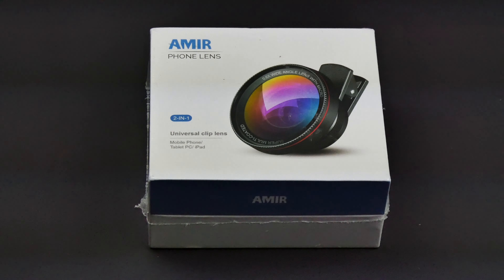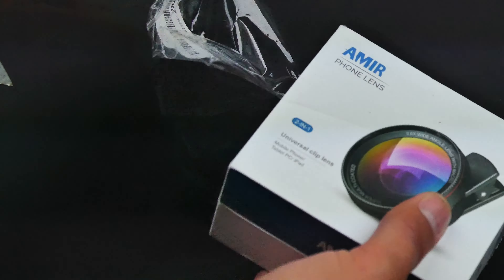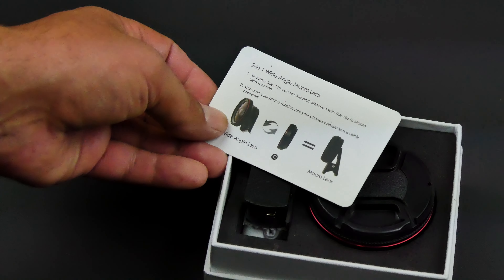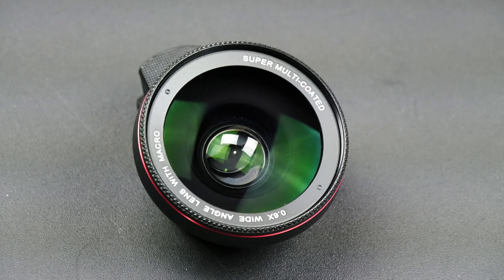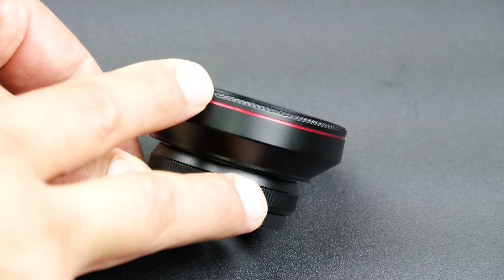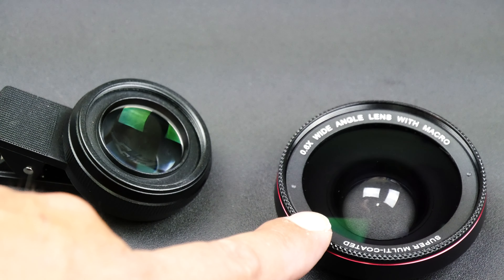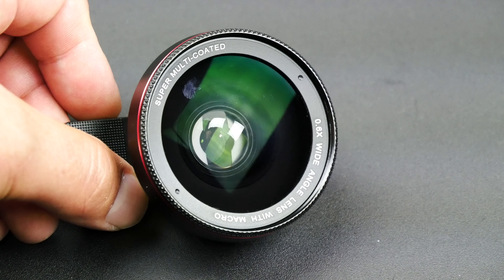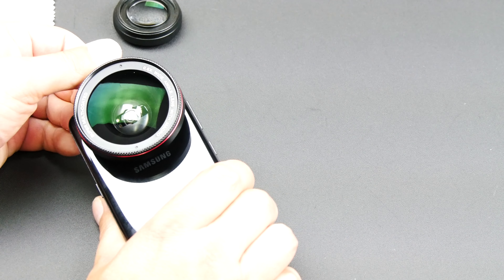AMIR 2-in-1 Phone Lens Wide Angle + Macro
Use Code: UMBETA1702